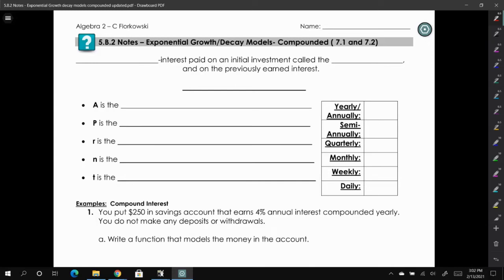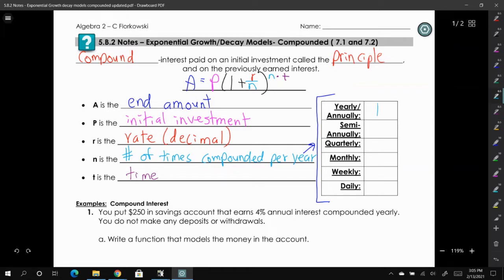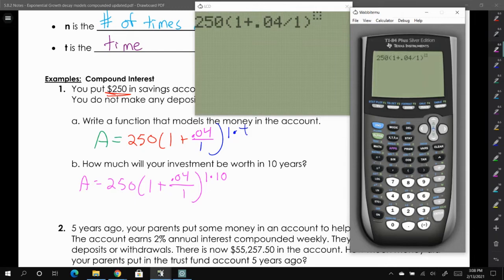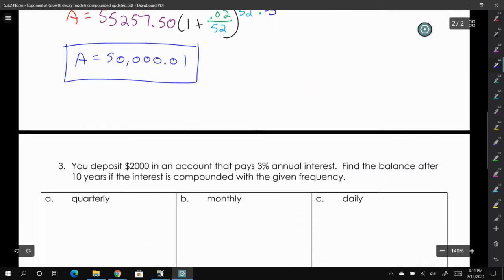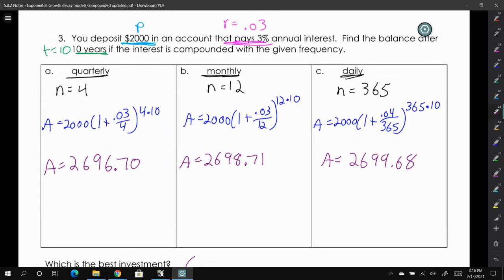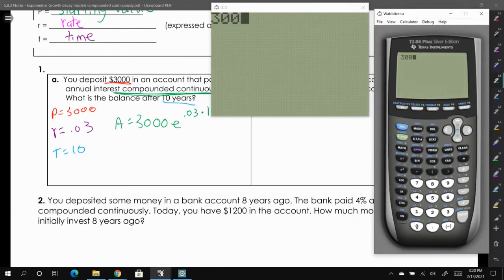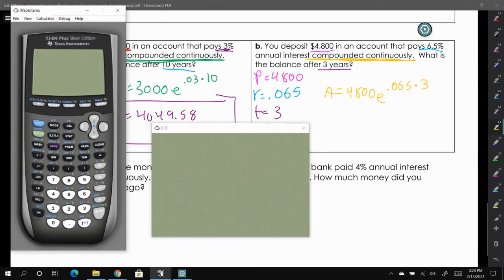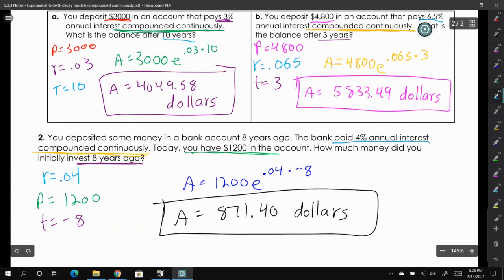Algebra 2 5.B.2&3: Compounding Interest